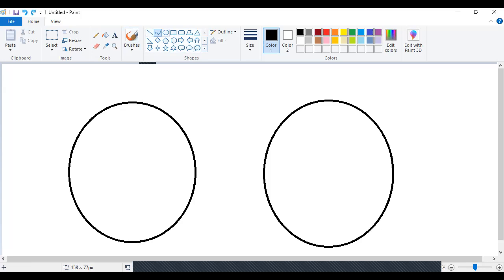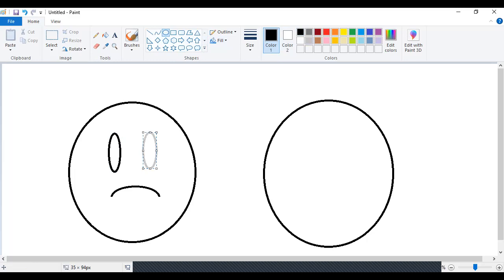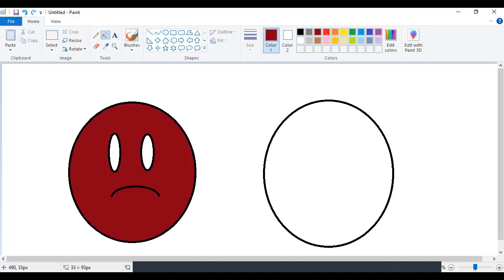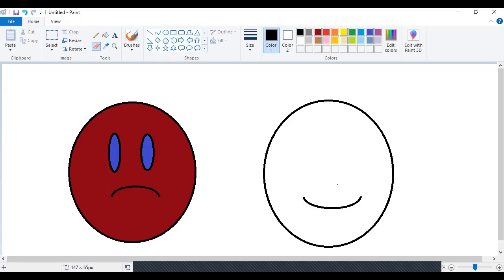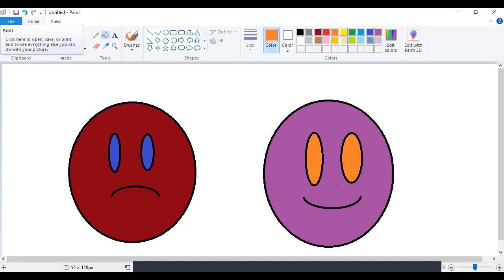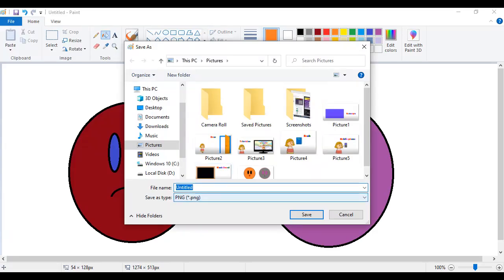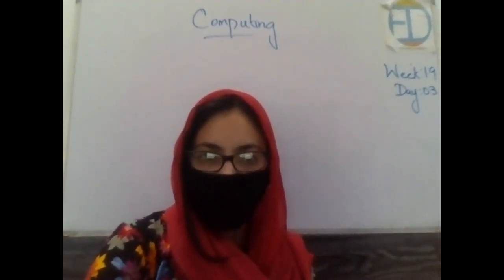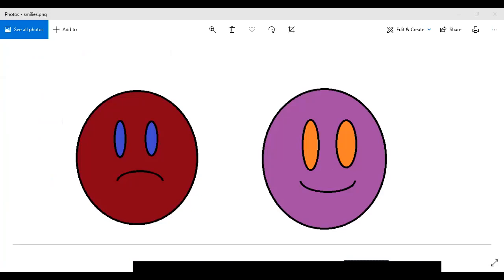Computing - Save for another time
Week 19 - Day 3 - Grade  1 -  Computing  -  Ed World  -  Save for another time